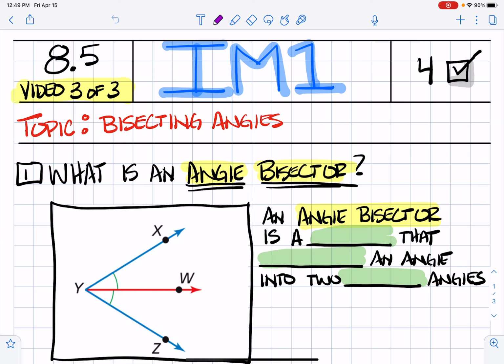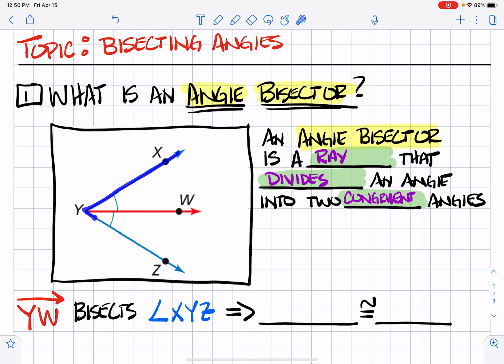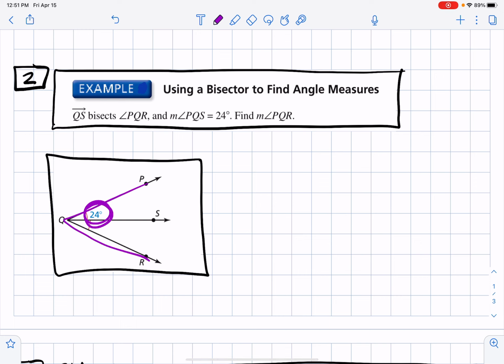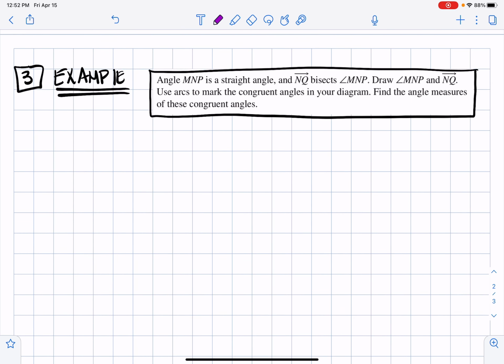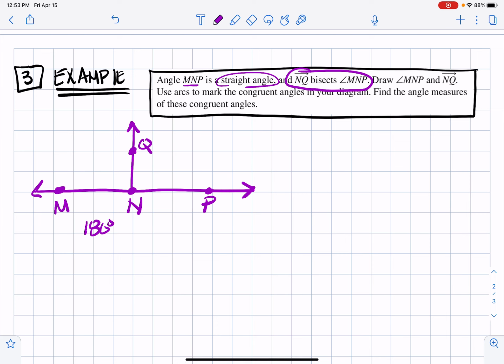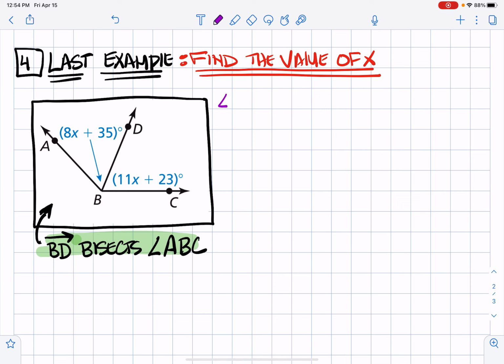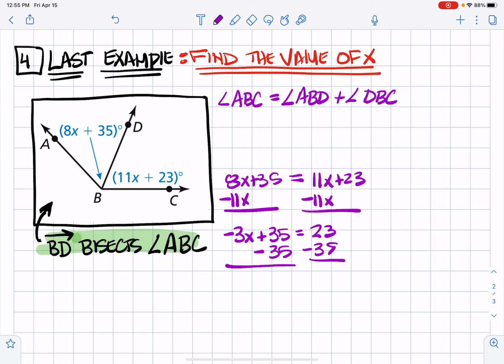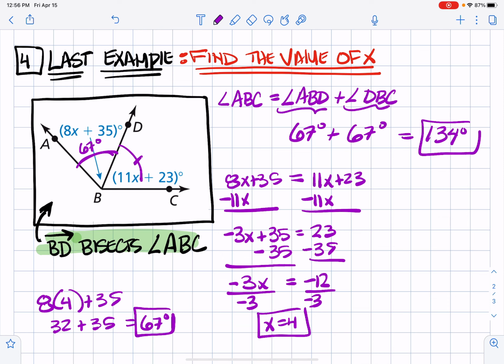8 5 Video 3 of 3